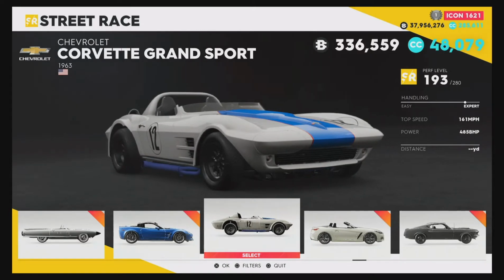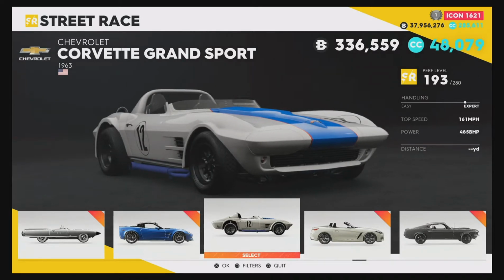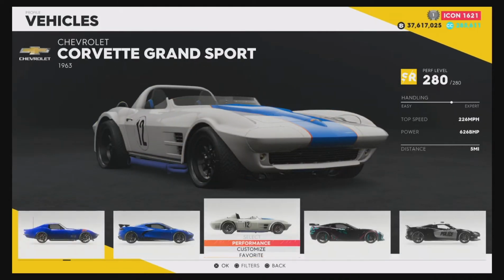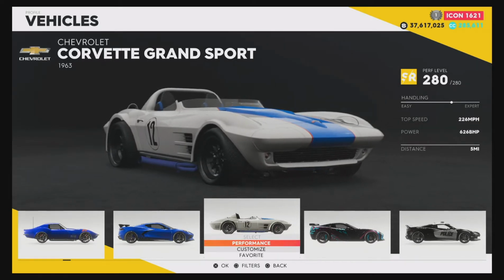The Crew 2 Review 1963 Chevrolet Corvette C2 Grand Sport!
The 1963 Corvette Grand Sport pretty crazy history behind the car because it was supposed to be road legal but the highway safety Association or the police said no way due two tires in the 60s being kind of crappy so we ended up just being a race car but I could imagine you can make it road legal easily today but this car is definitely awesome to have hope you all enjoy the video!